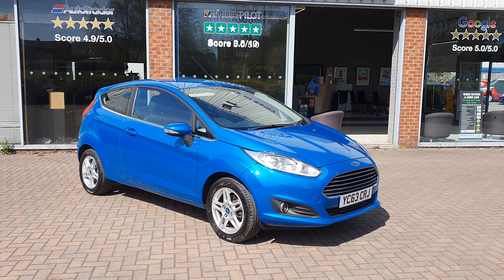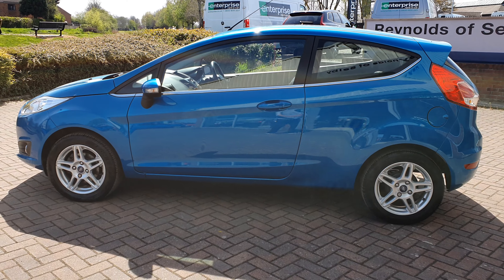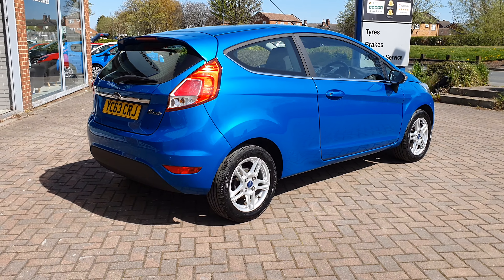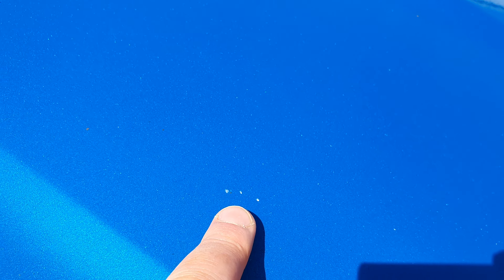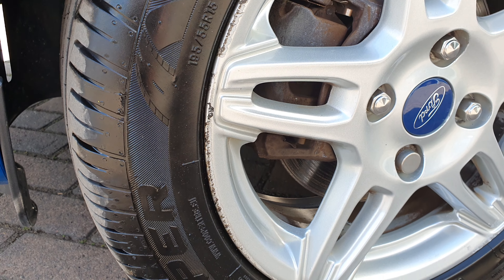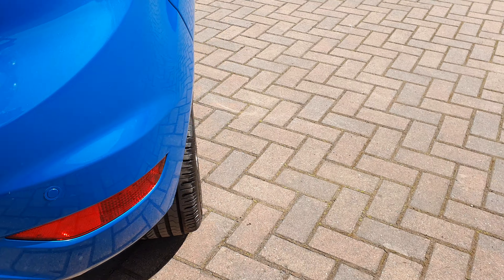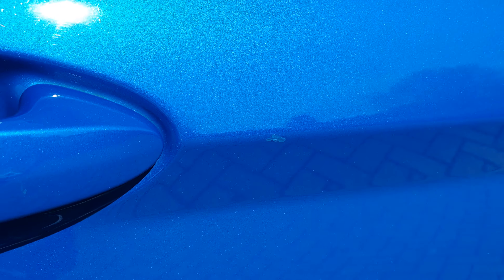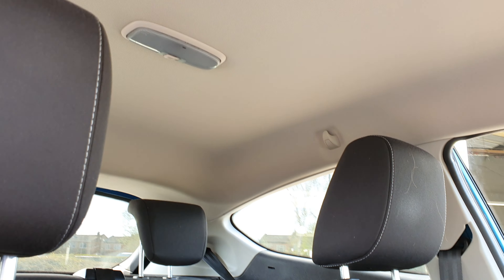Reynolds of Selby Ford Fiesta